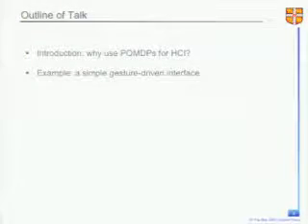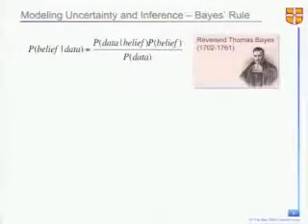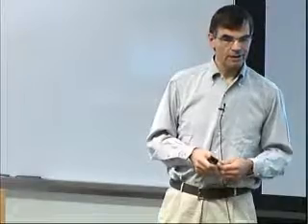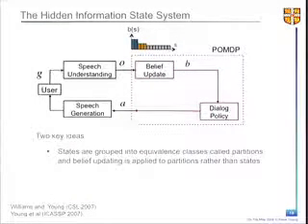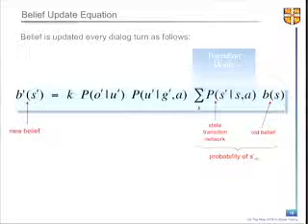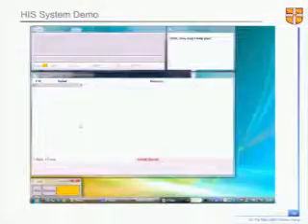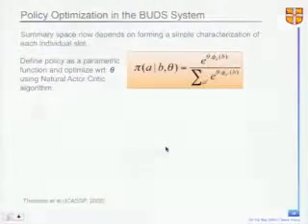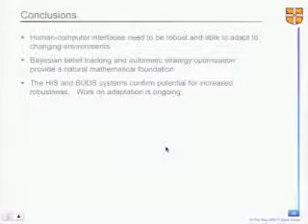Partially Observable Markov Decision Processes for Spoken Dialogue Systems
Current spoken dialogue systems (SDS) typically employ hand-crafted decision networks or flow-charts to determine what action to take at each point in a conversation.   The result is a system which is fragile to speech recognition errors and which is unable to adapt and learn from experience.    There are two key features needed to build robust and adaptable spoken dialogue systems.  Firstly, the system must have an explicit mechanism for modelling uncertainty and, secondly, the system must have an objective measure of dialogue success which can be used as the basis of policy optimisation.  The framework of Partially Observable    Markov Decision Processes (POMDPs) provides both of these.    The talk will begin with a simple example to illustrate the underlying principles and potential advantage of the POMDP approach. POMDPs provide a Bayesian model of belief and a principled mathematical framework for modelling uncertainty.  They can be trained from real data and they yield policies which can be optimised using reinforcement learning.  However, exact belief update and policy optimisation algorithms are intractable and as a result there are many issues inherent in scaling POMDP-based systems to handle real-world tasks. Therefore, the main part of the talk will focus on some of the recent work conducted in the Dialogue Systems Group at Cambridge to develop ways of scaling POMDPs to allow them to be used in practical real-world dialogue systems.  Two specific systems will be outlined and performance results from user trials will be presented. The talk will conclude by summarising the main issues which need further work.